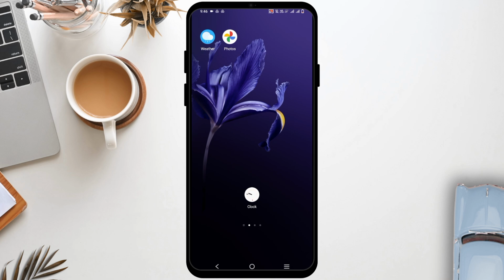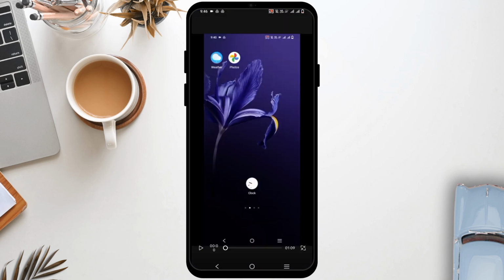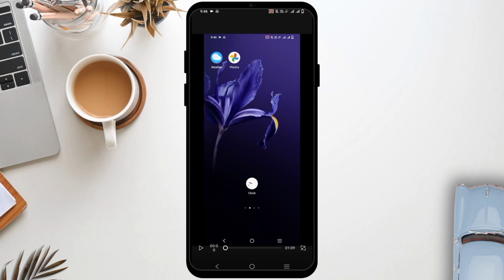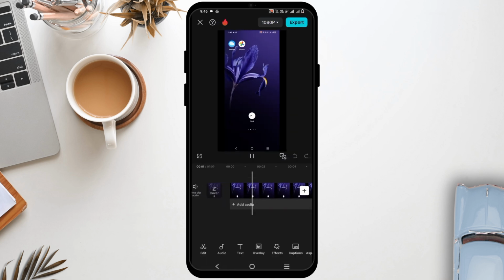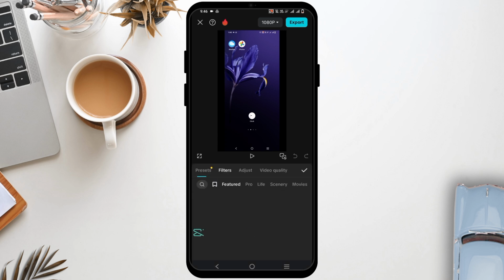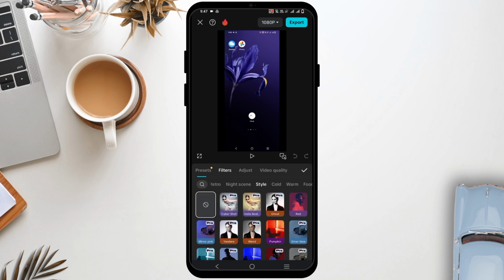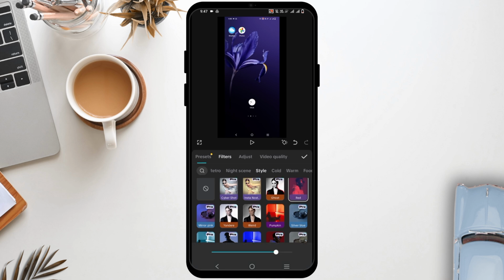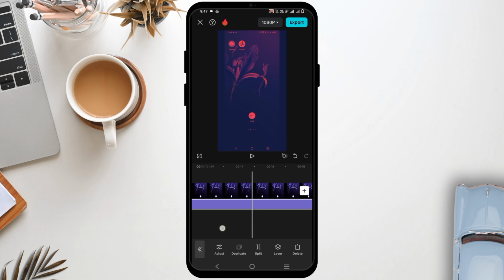How To Add Filters On CapCut Video(Easy)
Want to add filters to your video in CapCut? This guide will show you how to easily apply filters to your CapCut videos in 2024.

Timestamps:
0:00 - How to Add Filters on CapCut Video
0:10 - Steps to Apply Filters in CapCut

FAQs:
- How do I add filters to a video in CapCut?
- Can I adjust the intensity of the filters?
- Are there any special filters available for different video styles?
- What should I do if the filters aren’t appearing or working correctly?